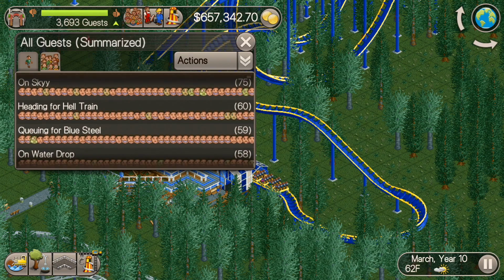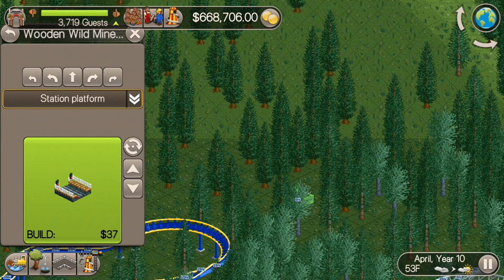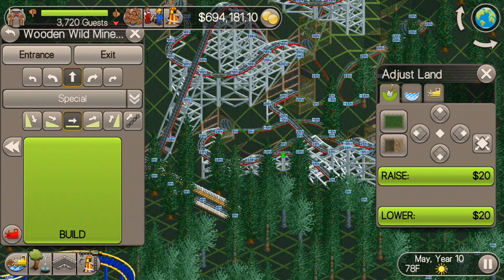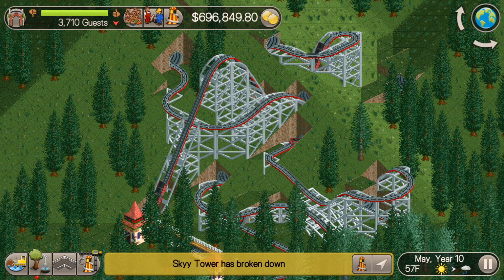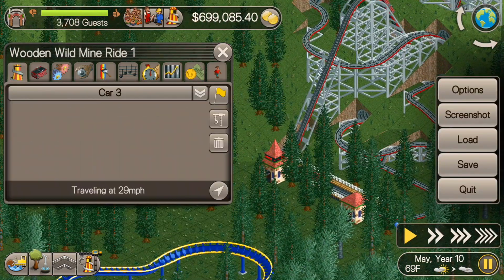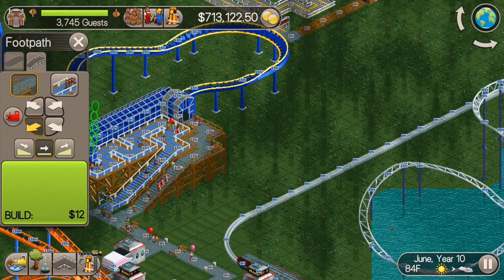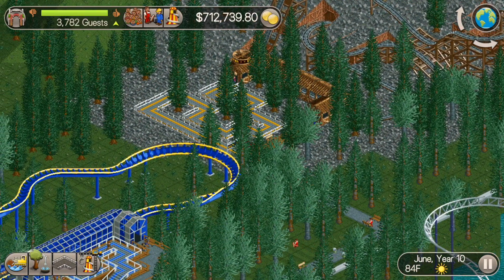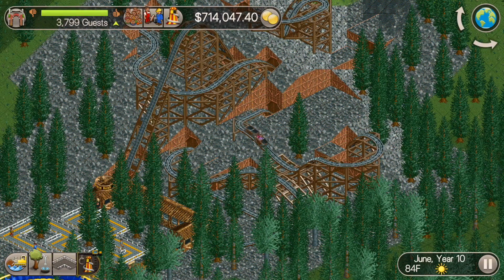RCT Classic - Million Dollar Mission Ep. 28 *Wooden Wild Mine Ride*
Today we build a Wooden Wild Mine Ride into the side of a mountain!